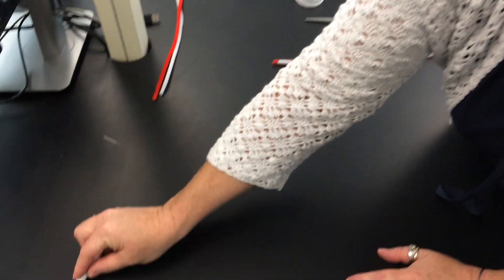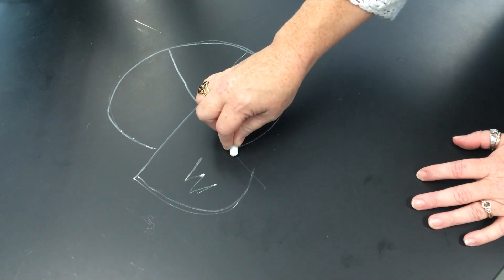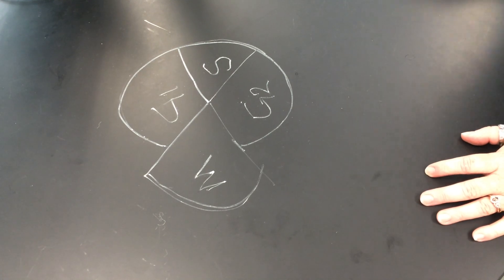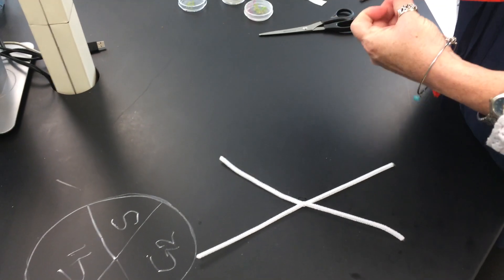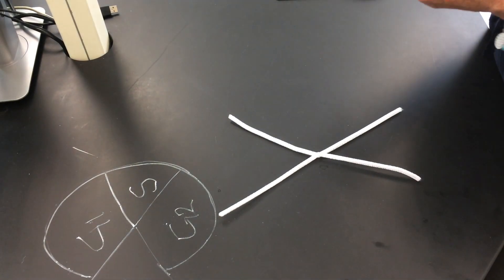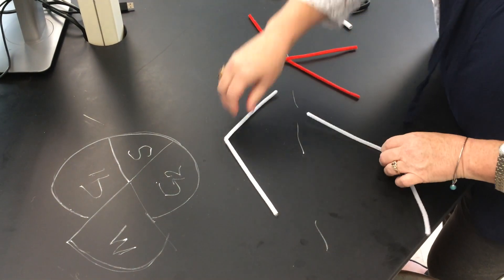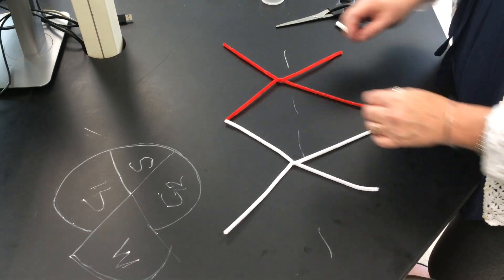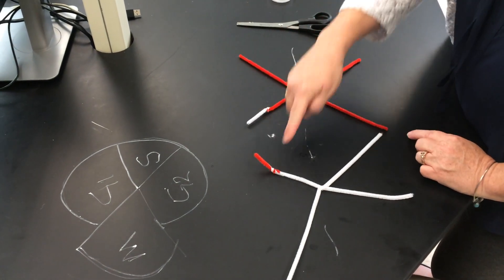Meiosis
Video for the first half of the mitosis and meiosis lab.